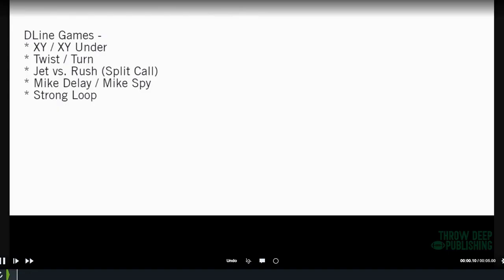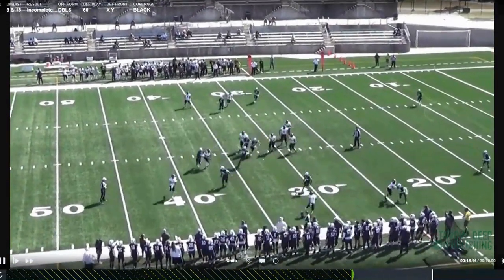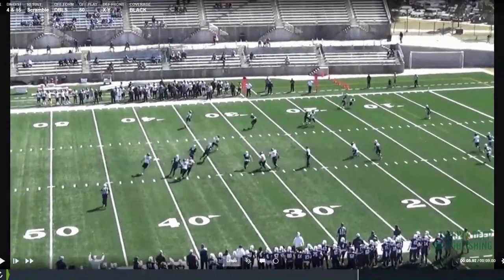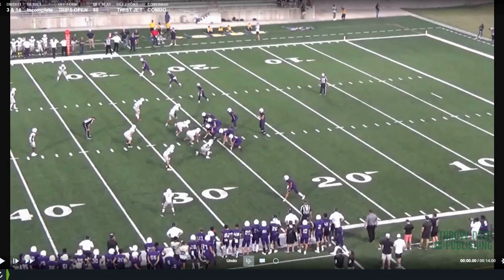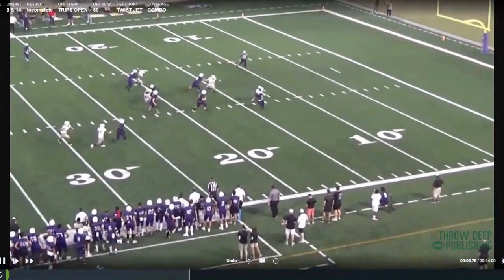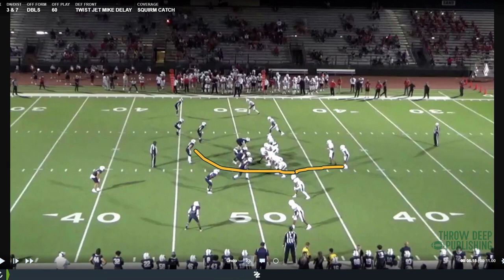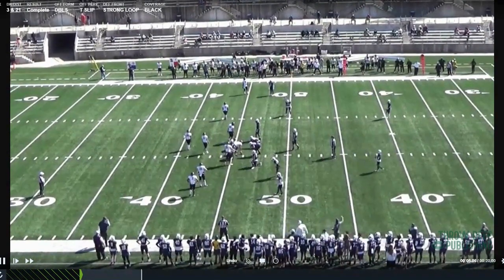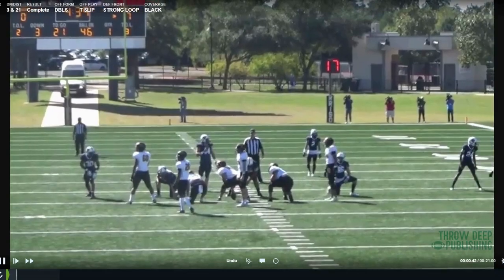Create a Dominant 3rd Down Defense: Defensive Line Games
In this video, coach Kevin Sabock, the defensive coordinator at Stony Point High School, discusses how they use creative defensive line games to stress the offense and end drives.

Chapters:
0:00 - Defensive Line Games

The Stony Point Defense: The Complete Series